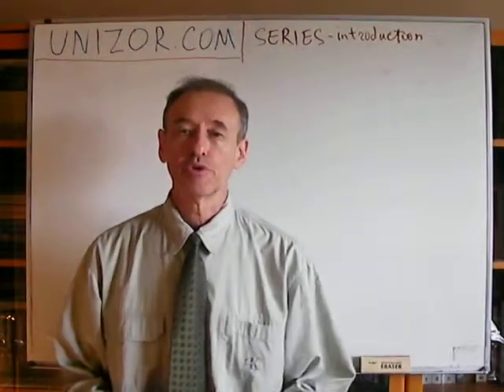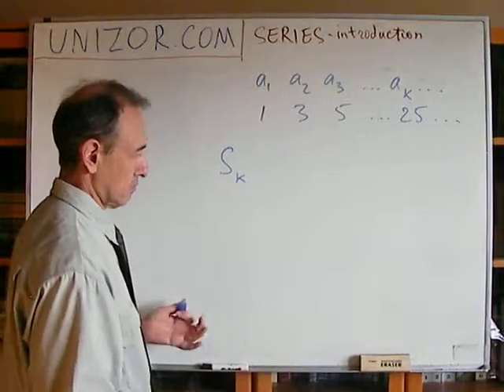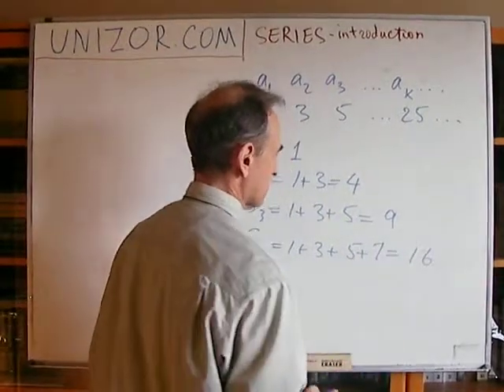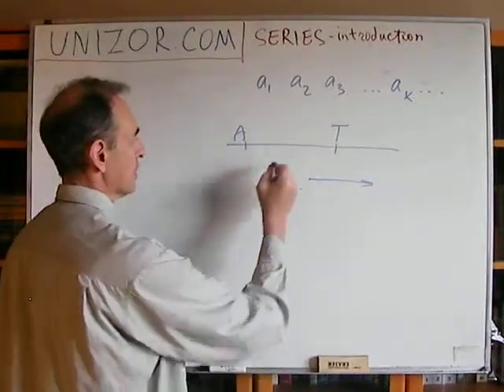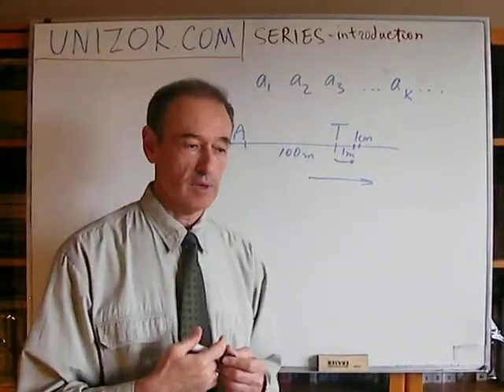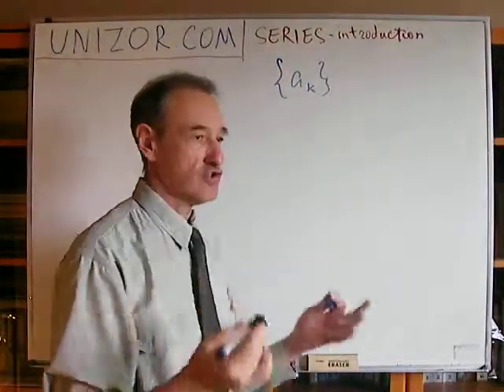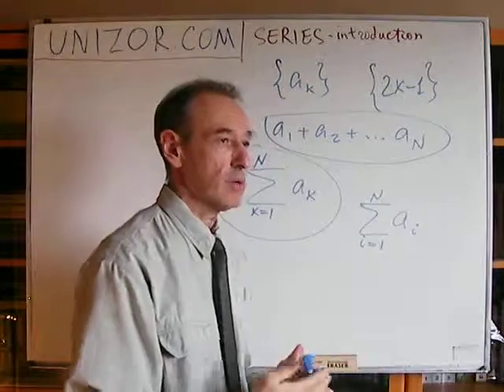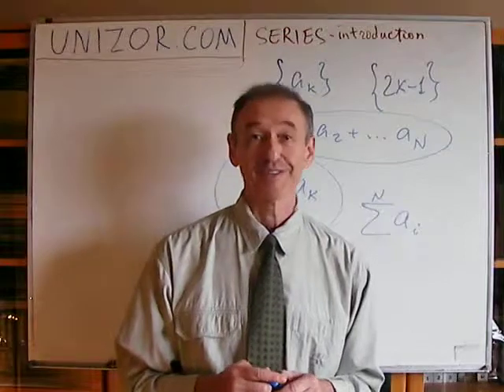Unizor - Algebra - Series - Introduction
A series is a sum of a sequence. More specifically, given a base sequence of ordered numerical elements (finite or infinite)
{a1, a2,... aN ...},
we can always consider a sum of its elements with order numbers from 1 to K:
SK = a1 + a2 +...+ aK.
For obvious reasons, if a base sequence is finite with a number of elements N, we can only consider a series SK where K ≤ N. For infinite base sequence a series is defined for any K.
This sum SK (for any K where it is defined) is called a series of elements of a base sequence.